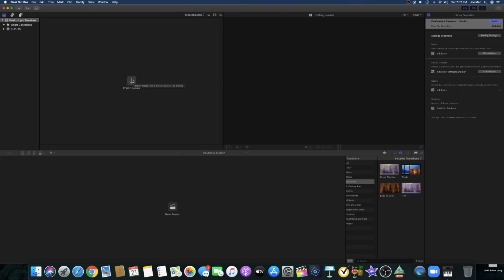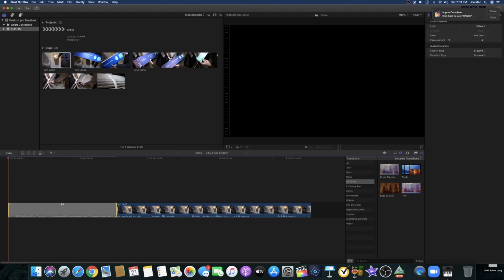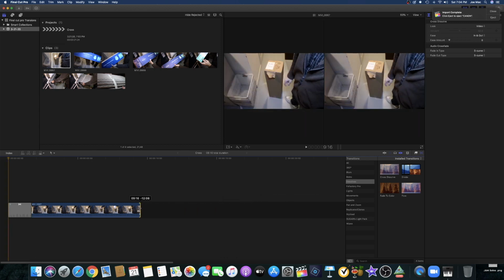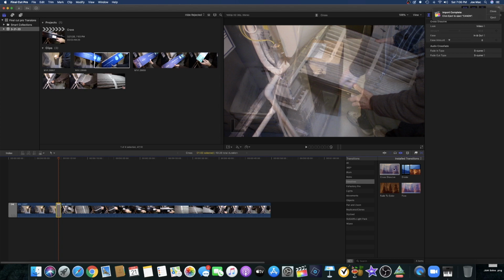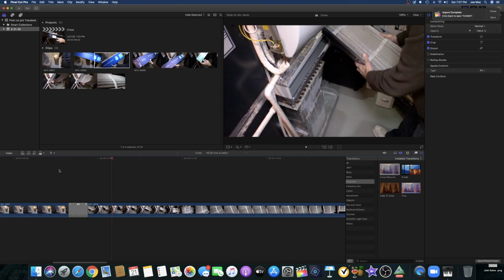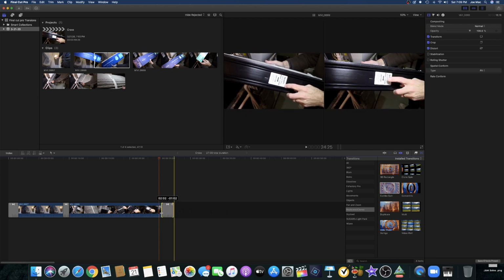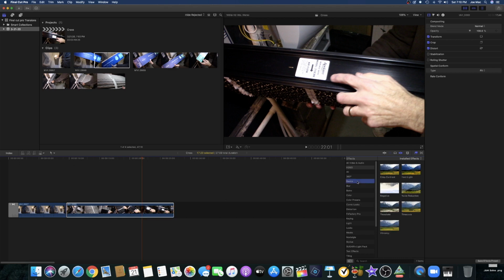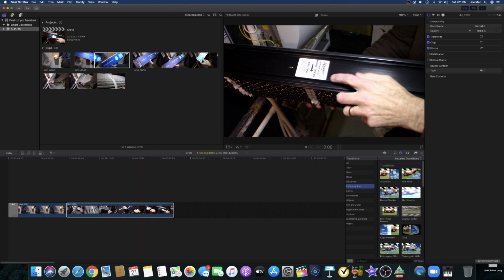How to Add Transitions and Cross Dissolve Final Cut Pro X simple tutorial Lesion Quick and easy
Wedding Rig that I used
Canon XA11 Professional Camcorder
Led Light On Camera
Sony Wireless Microphone
Camera Monopod
Video Camera Tripod
Shotgun Microphone
Camera Media